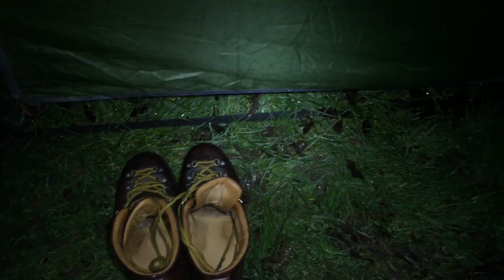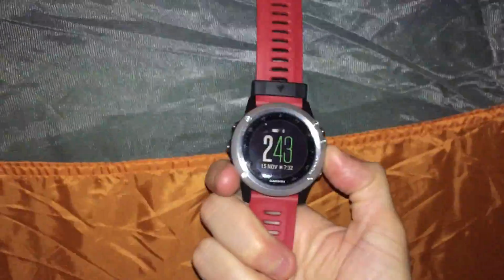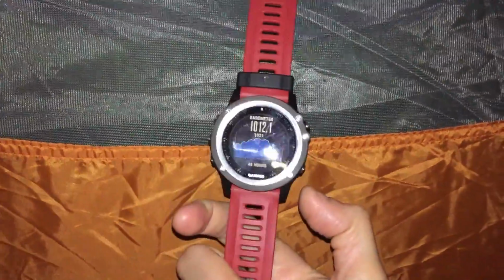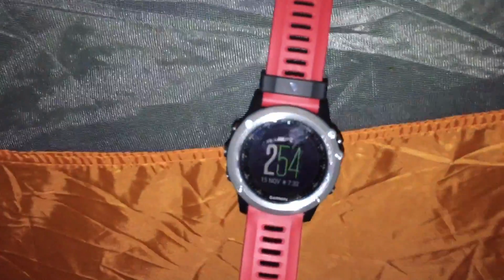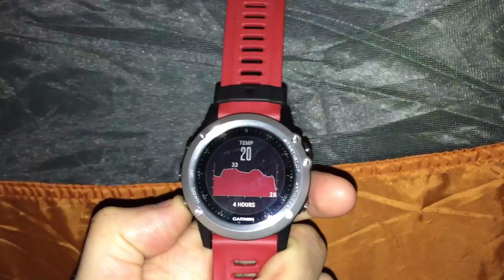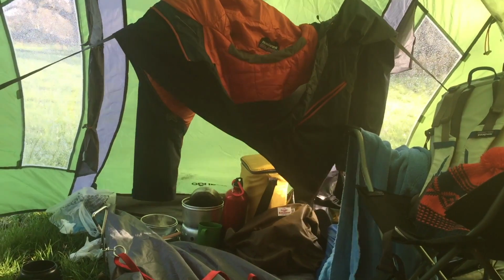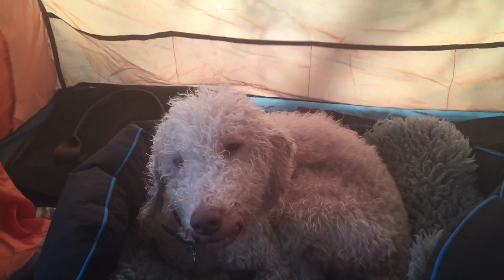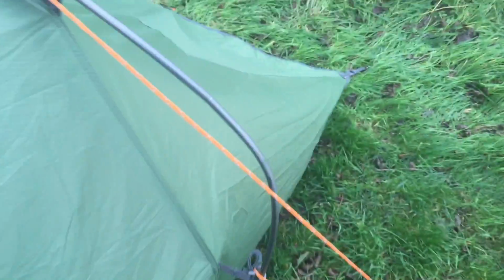Storm Camping in Vango Omega 350 with Bedlington Terrier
Testing some outdoor kit during Storm Abigail with my Bedlington Terrier Claude.

Tent is a Vango Omega 350. It held up well, except one of the poles deformed under the force of the wind.

Derbyshire Peak District
November 2015